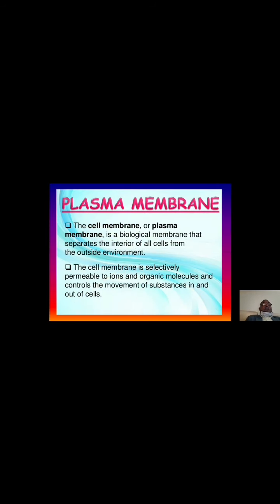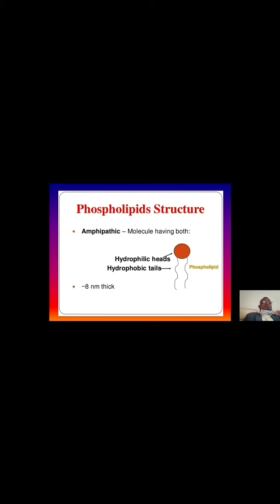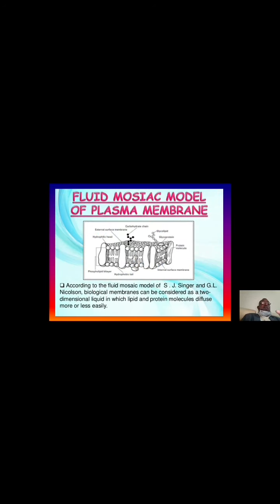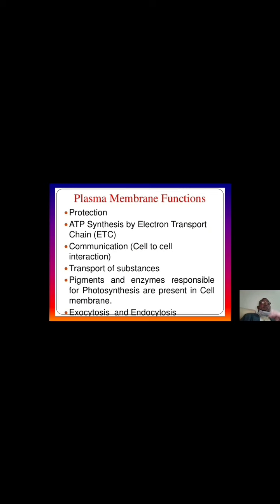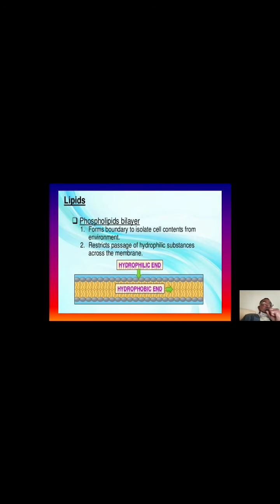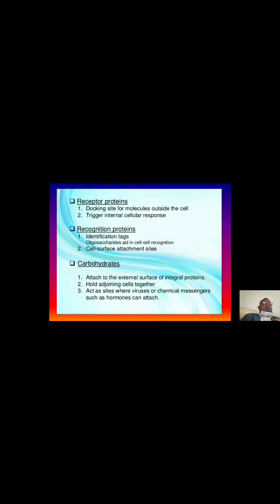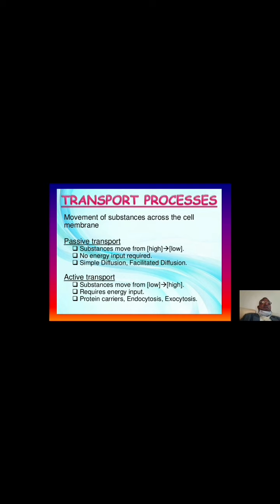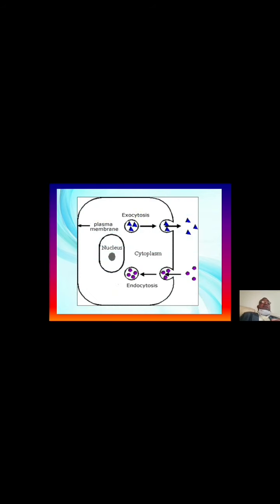Cell membrane Structure and Functions